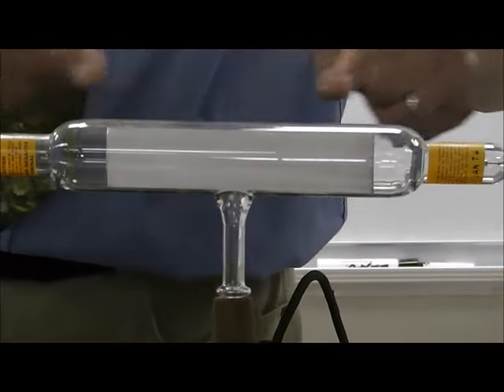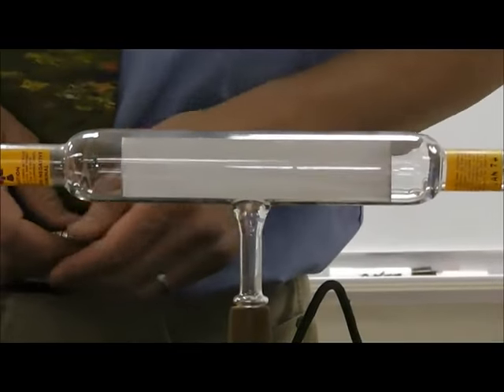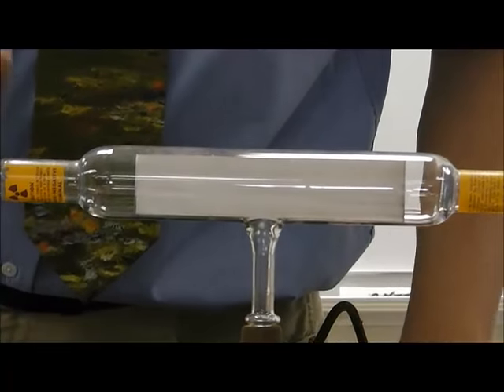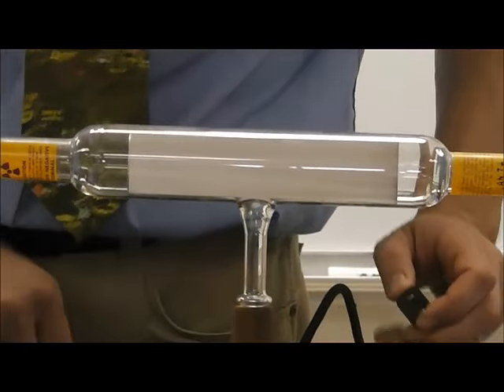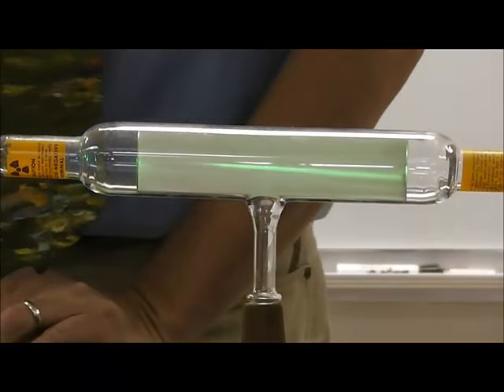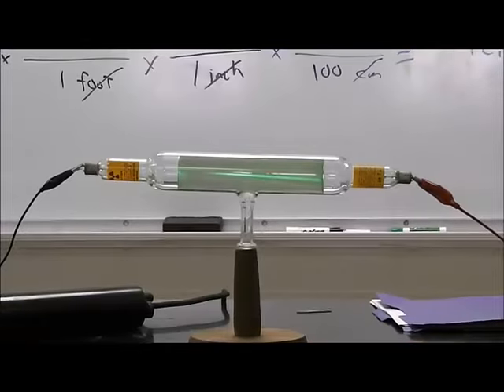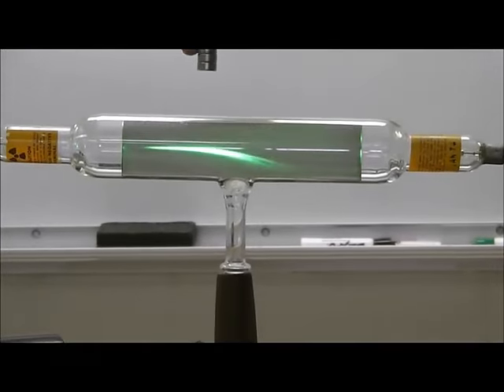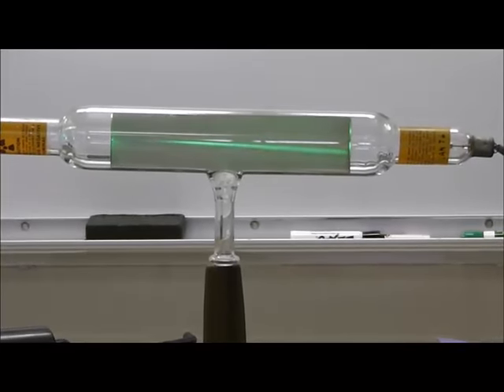RC Unit 3: Demo - Cathode Ray Tube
This is a demonstration showing how J.J. Thomson (Thompson) experimented to identify the electron.  It is known as the Cathode Ray Tube (CRT) Experiment.